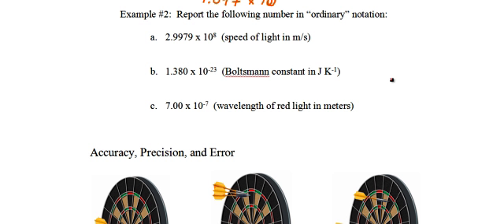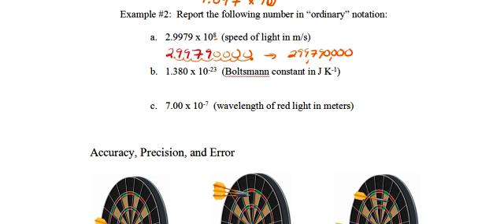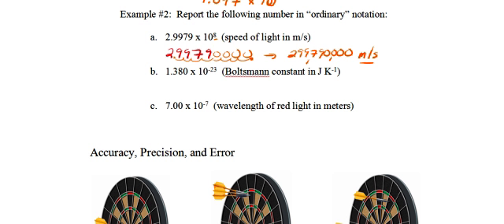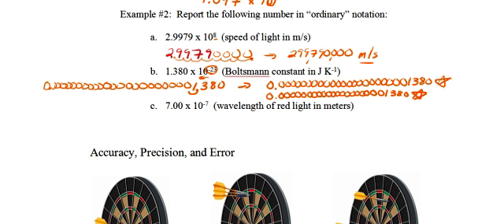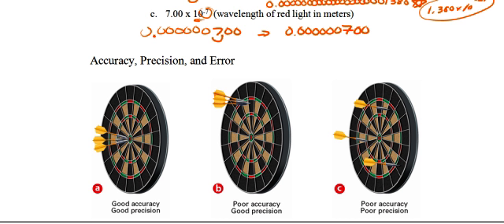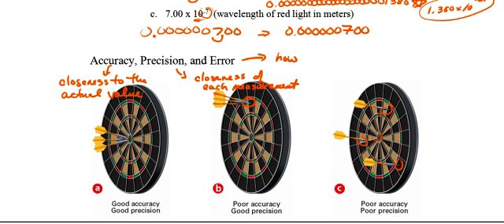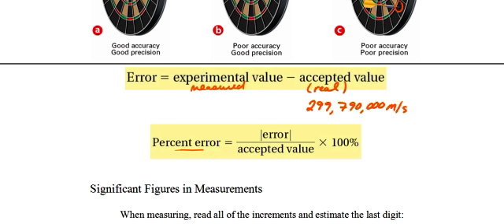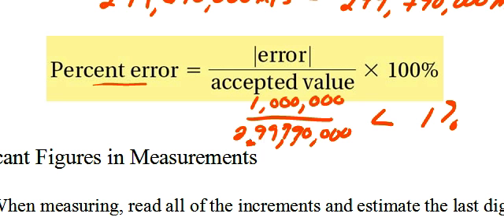3-1-2 web.mp4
Measurement and Error